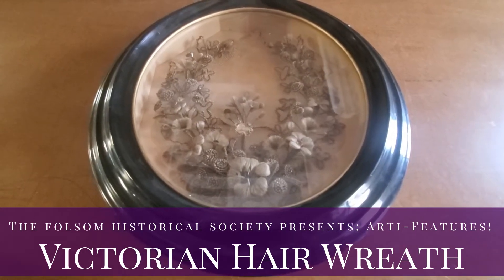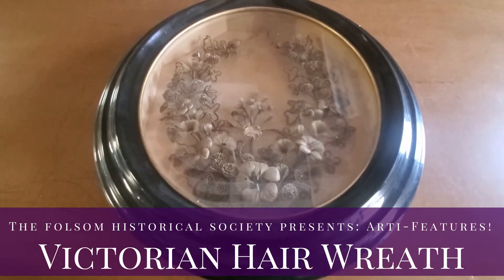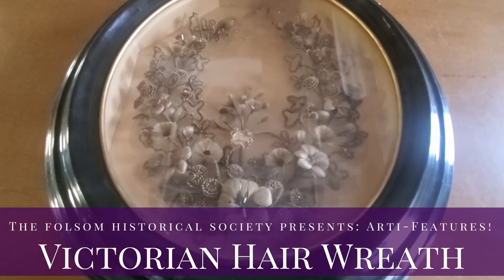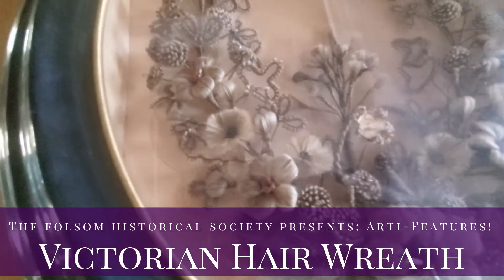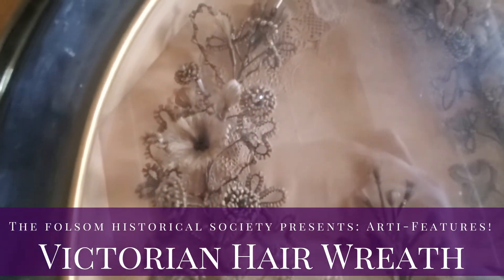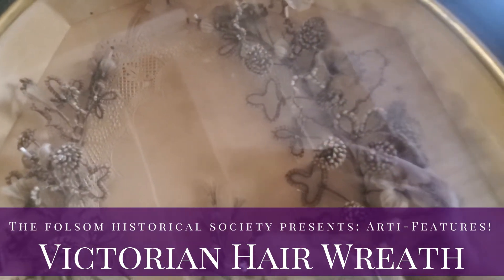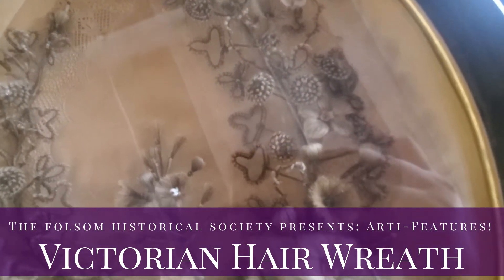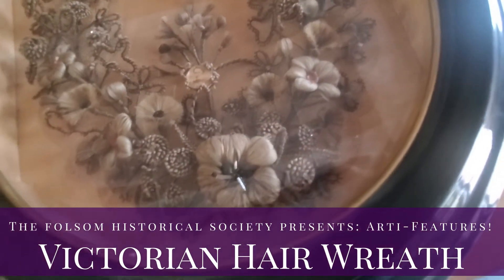FHS Artifact Features - Victorian Hair Wreath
Today's Arti-Feature is a fabulous piece that is one of the more sought-after pieces in many collections - Victorian hairwork! Before you write off the tradition, hear us out:
"This is a Victorian Era Hair Wreath, made by wrapping hair around wires and shaping it into the floral patterns you see here. If you can see, there are different shades of brown and blonde throughout this work, meaning that the hair was taken from different individuals. This most likely wasn’t a mourning wreath, but a wreath that was used while people were still alive to show the intimacy of the family."